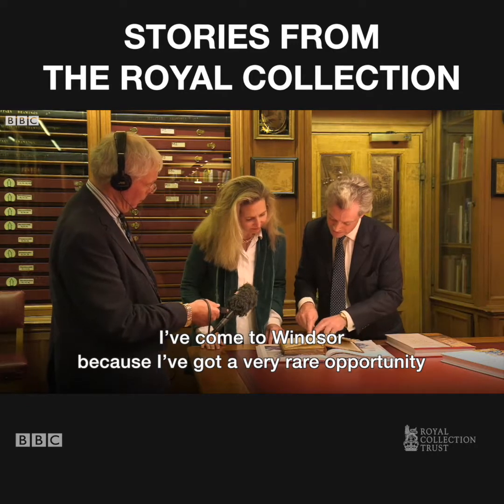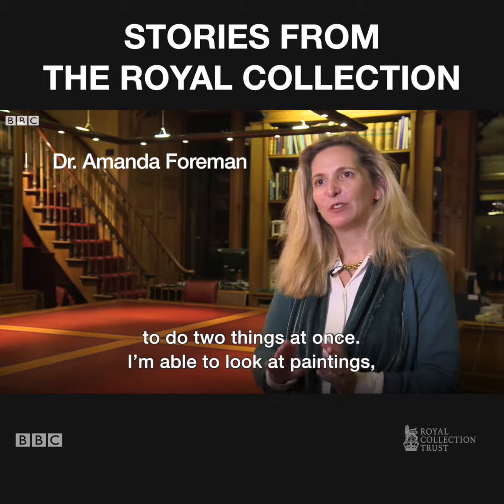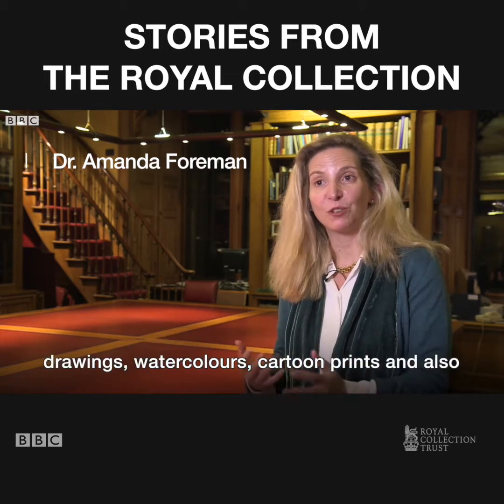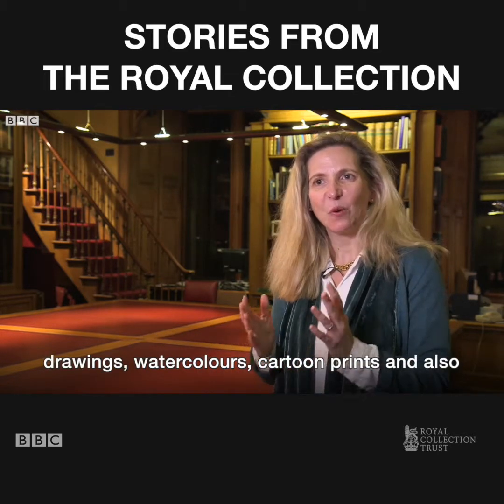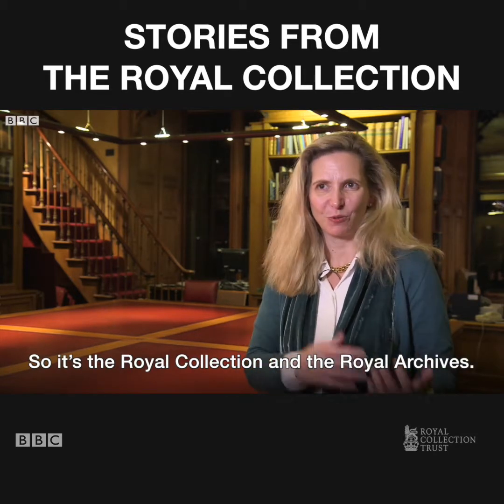Royal Collection SQ Amanda Foreman 1